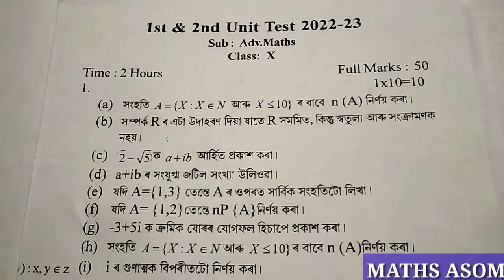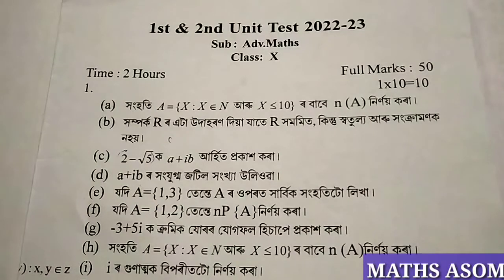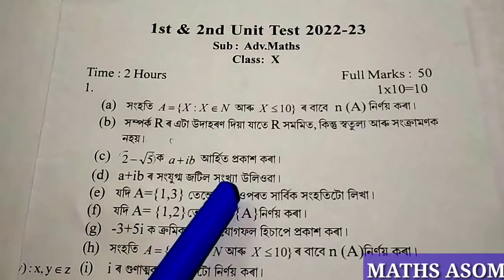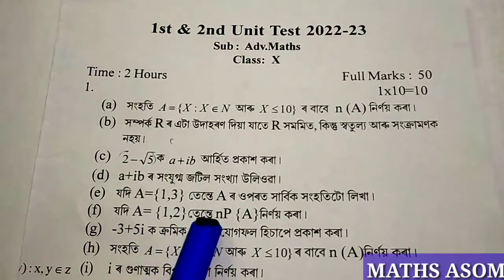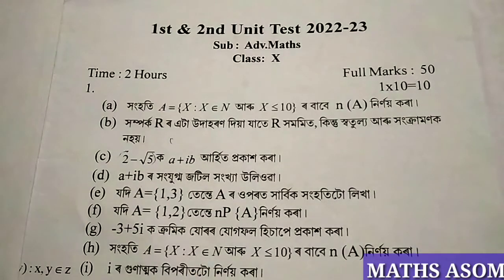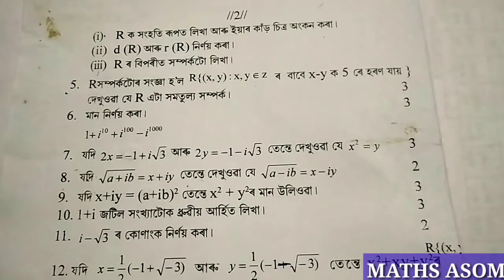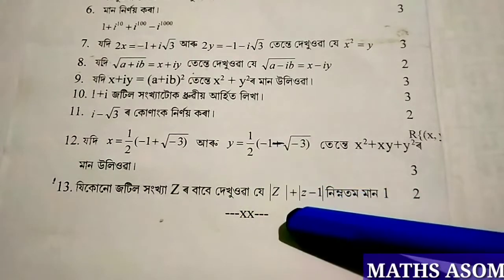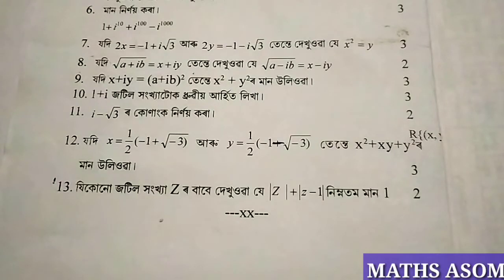1st Unit Test 2022 Class 10 | Class 10 Adv Maths 1st Unit Test Question Paper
1st unit test 2022 class 10 adv maths |class 10 adv maths 1st unit test question paper | 1st unit test 2022

Unit Test is the Periodic evaluation of the students of their specific subject.It is very important for the students of Class X

         After watching this video you will know about the Question Paper Solution of 1st Unit Test 2022 of Advanced Mathematics

1st unit test class 10
 1st unit test 2022 class 10
1st unit test 2021 class 10
1st unit test 2021
1st unit test
1st unit test 2022 class 10 question paper
 1st unit test 2022 class 10 question paper solution
1st unit test 2022 class 10 adv maths question paper
1st unit test 2022 class 10 syllabus
class 10 adv maths 1st unit test question paper
1st unit test 2022 class 10 advanced
 1st unit test 2022 class 10 adv maths

For Advanced Mathematics,Class X, Question Paper of 1st Unit Test 2022, Follow the following link:-